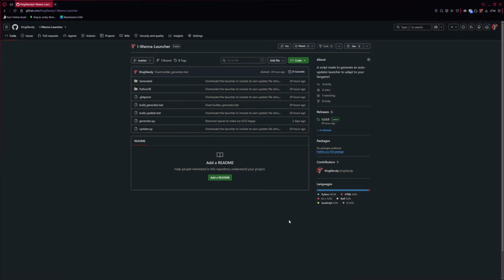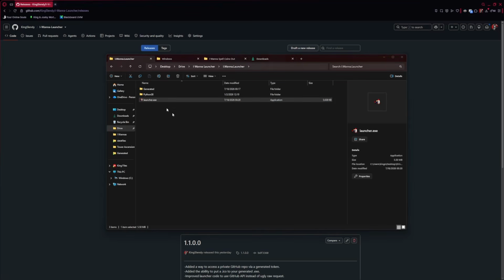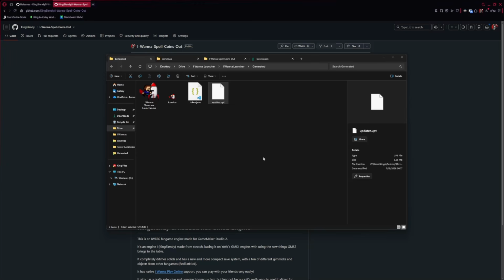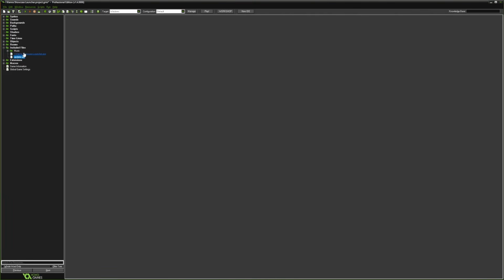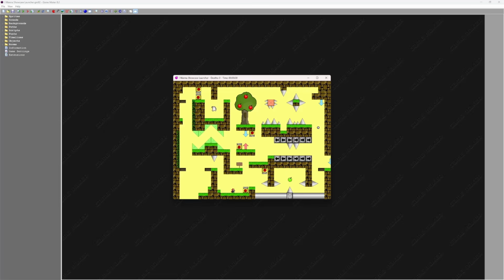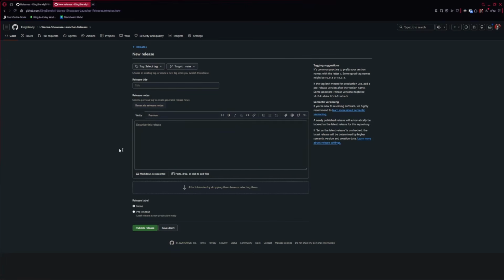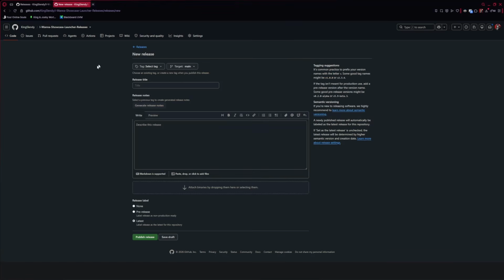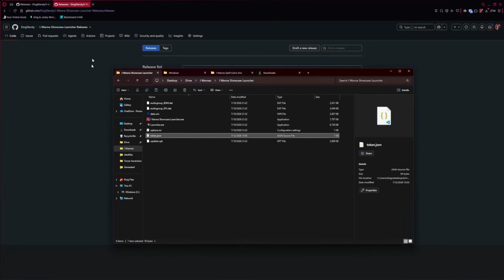I Wanna Launcher - Quick Setup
A tool I launched (pun intended) that automatically updates your fangames!

0:00 Introduction
0:57 Disclaimers
1:37 Compatibility
3:06 Beginning Setup
10:18 GMS2 Setup
13:37 GMS1 Setup
19:07 GM8.2 Setup
21:56 GitHub Setup
31:34 Extra token explanation